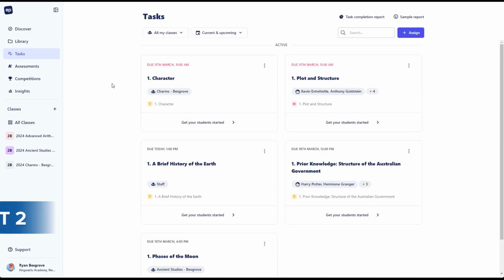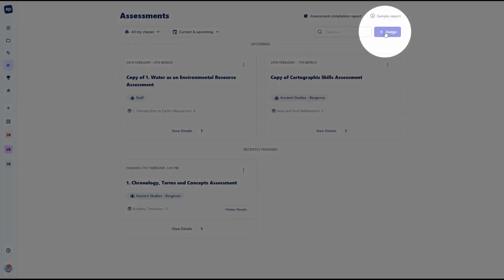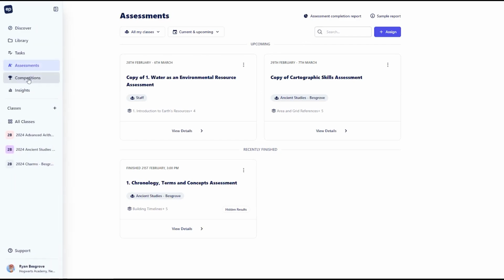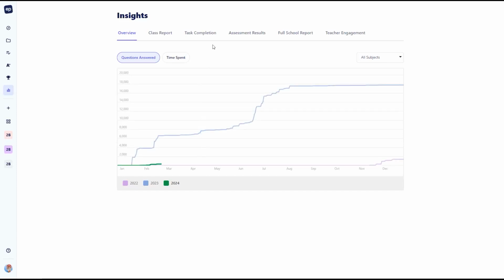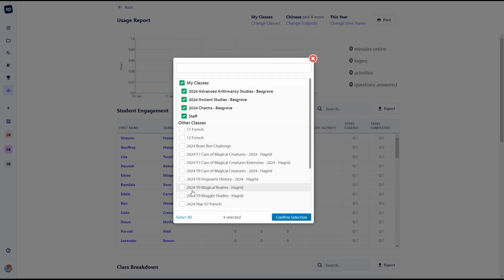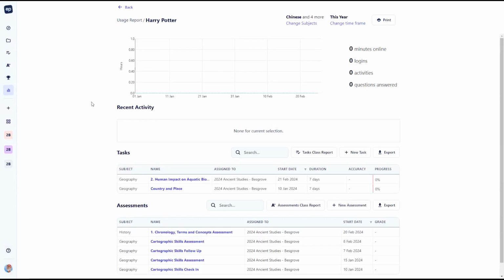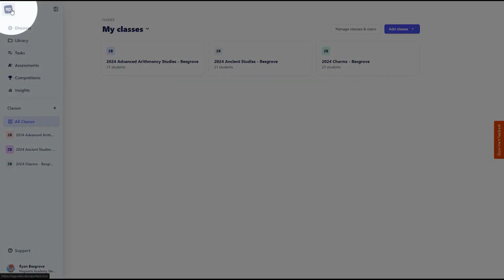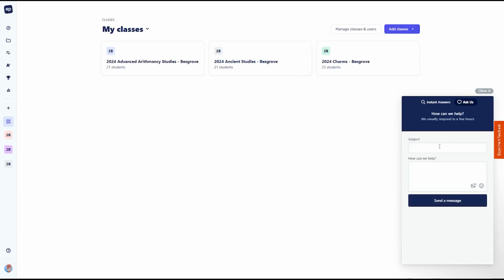Navigating EP (2024) - Part 2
In this 2 part video we will take a look at how you can navigate through the different features and tools inside of the EP platform. This video, Part 2, looks at the Assessments page, Competitions, Insights, and getting support inside of the EP platform.

0:00 Overview of Part 1
0:19 Assessments
1:09 Competitions
1:30 Insights tab overview
1:55 Different reports inside the Insights tab
3:29 Returning Home and getting Support
4:06 Where to go for more